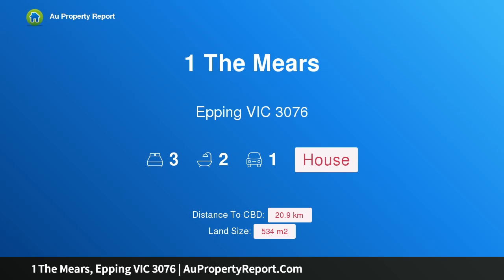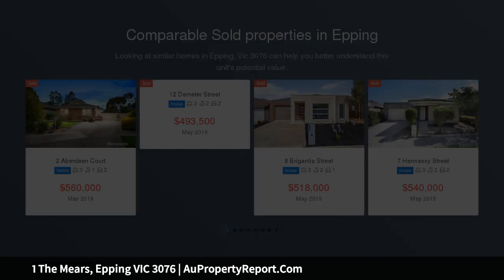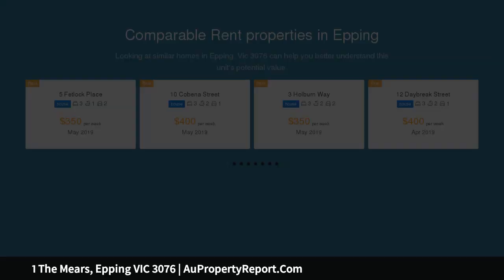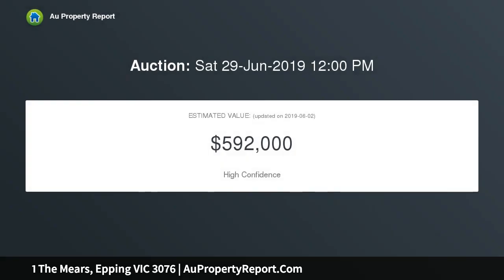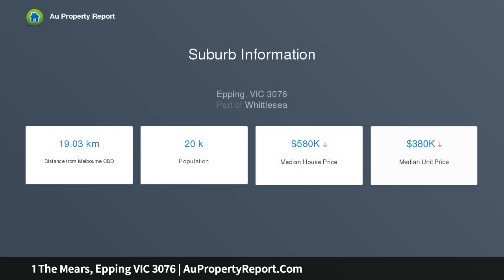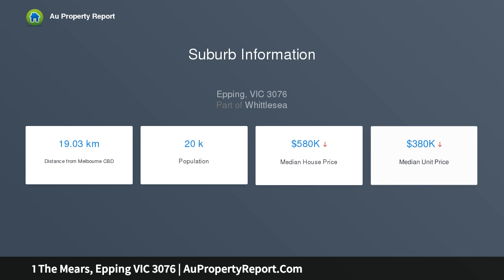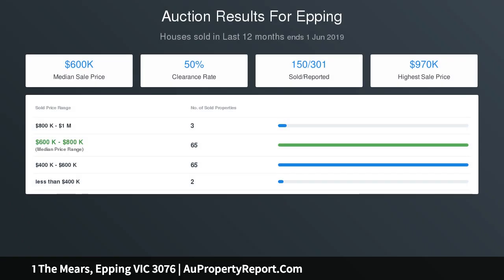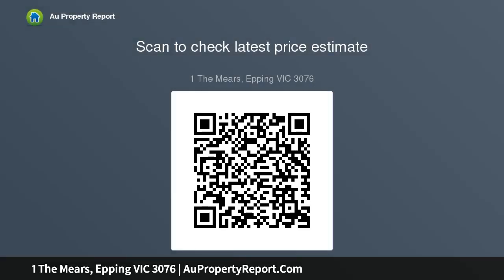1 The Mears, Epping VIC 3076 | AuPropertyReport.Com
1 The Mears, Epping VIC 3076
Property Type: house
Bedrooms: 3
Bathrooms: 3
Car Space: 1
&quot;Renovated To Perfection&quot; - Simply Move In And Enjoy